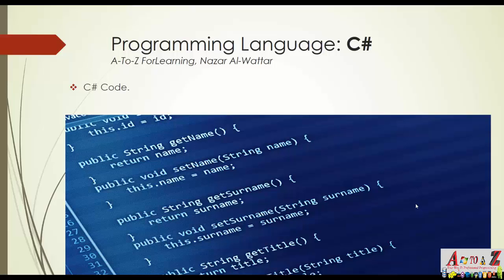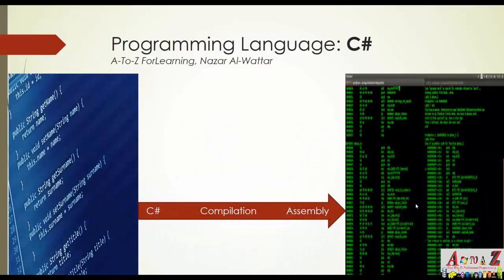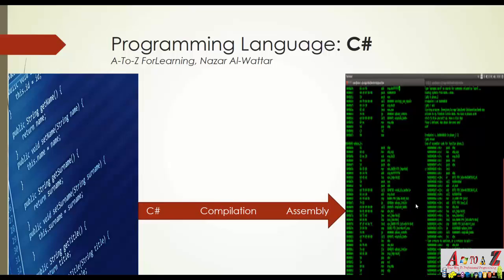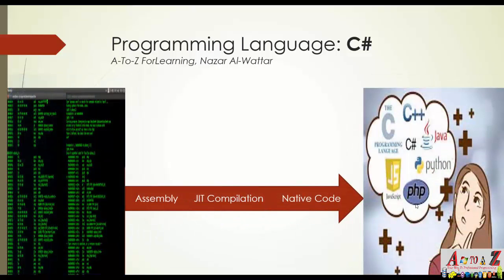9- Garbage Collection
In this lesson we will know the reality of the garbage collection in the dot net framework